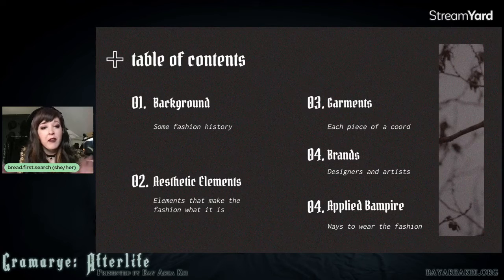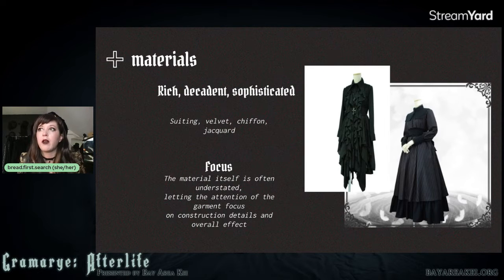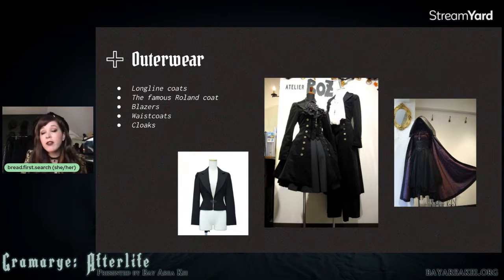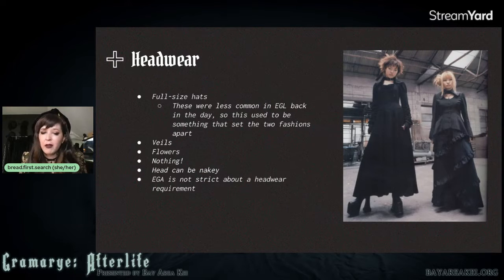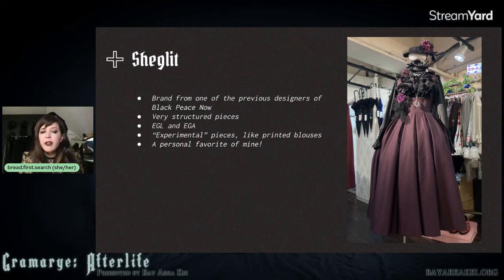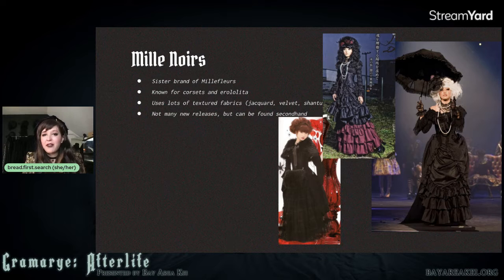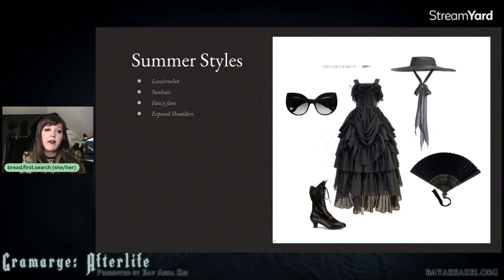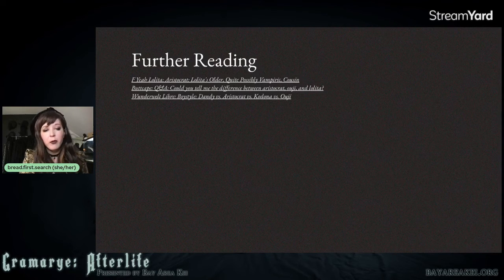Elegant Gothic Lolita Aristocrat 🅱️ampire Romance w/ Sara Bread | Gramarye: Afterlife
"A beginner-level class on EGA fashion: what it is, where to buy it, and how to wear it."